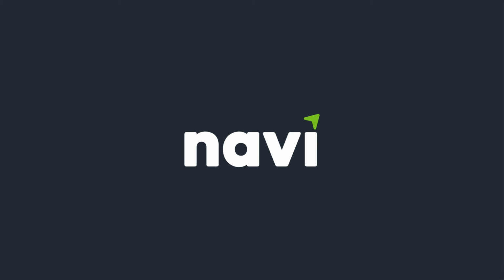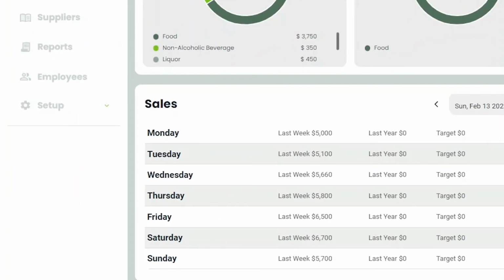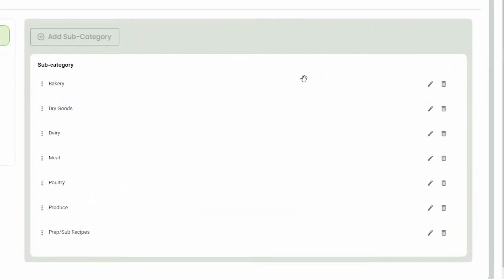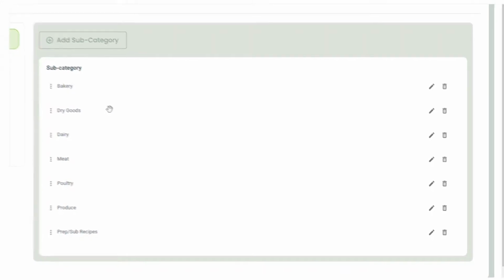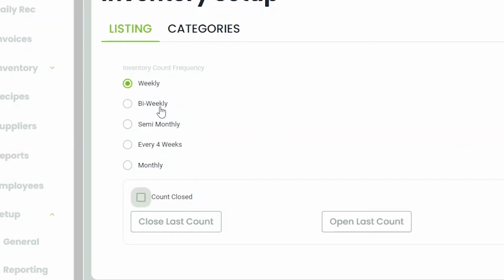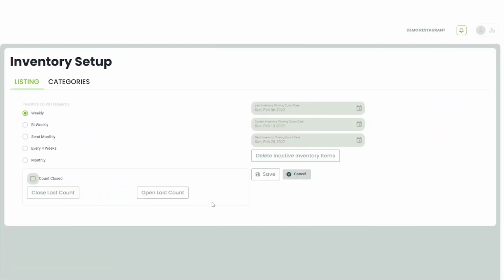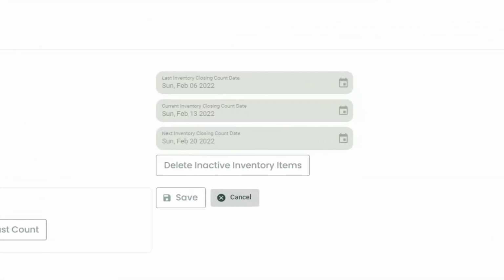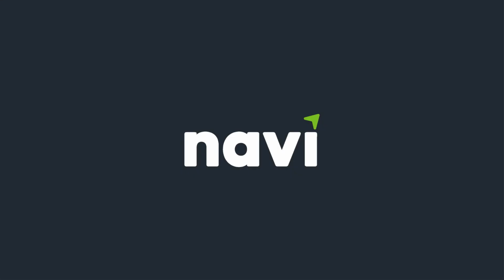How to Set Up Inventory in Navi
The step-by-step process for setting up your inventory in Navi